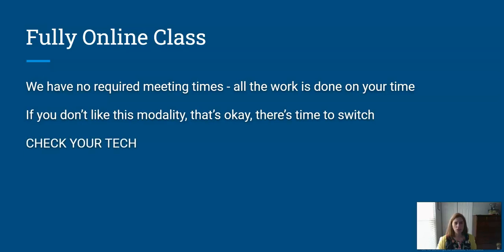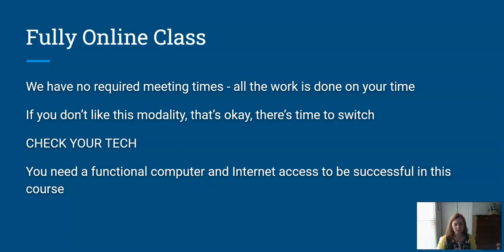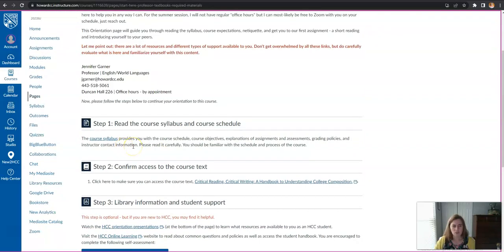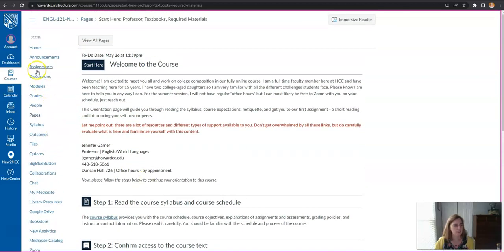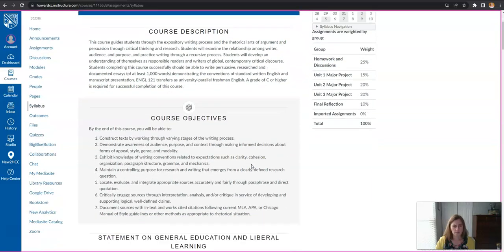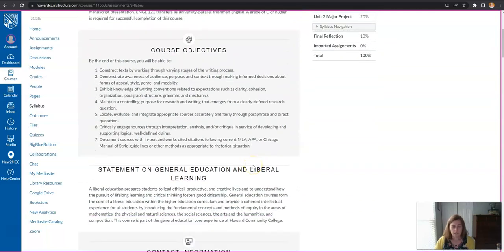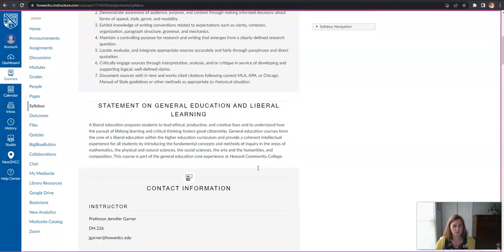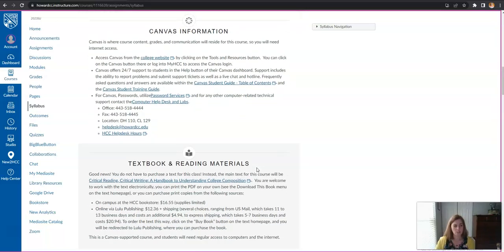Welcome to ENGL 121 SU23